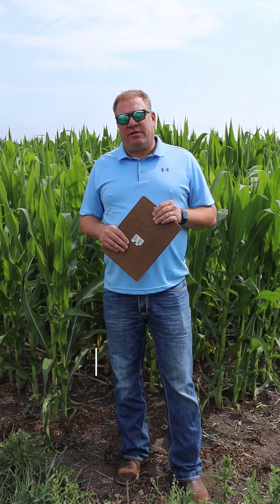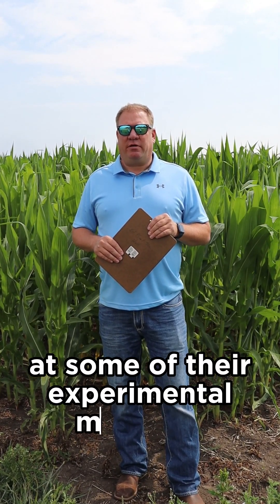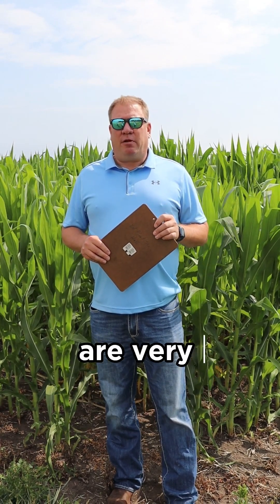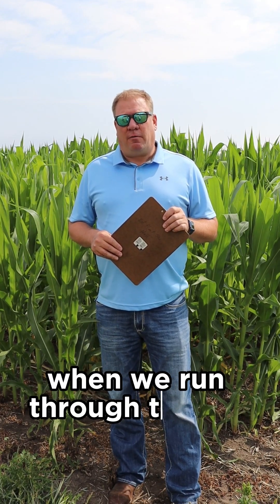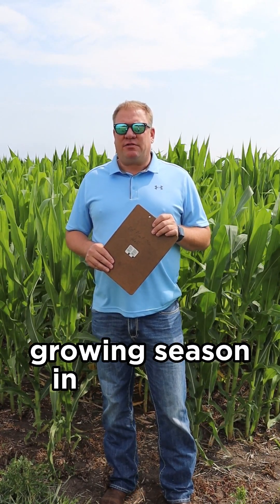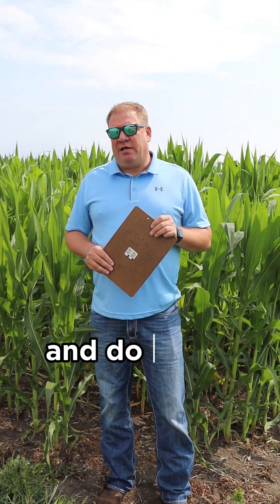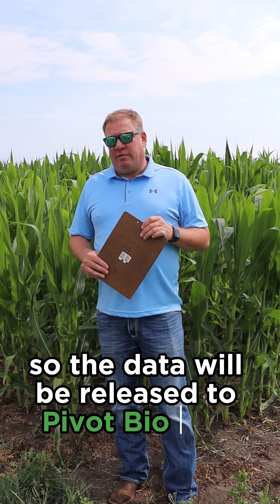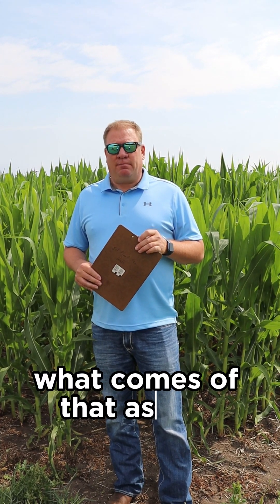SDSU Trial with Pivot Bio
We work with universities on structured trials to help advance agtech to the benefit of farmers & the planet. This year, @SDStatePics is running product trials with reduced N rates. While full results won't be available until post-harvest, current state is promising, despite the dry season in Brookings.